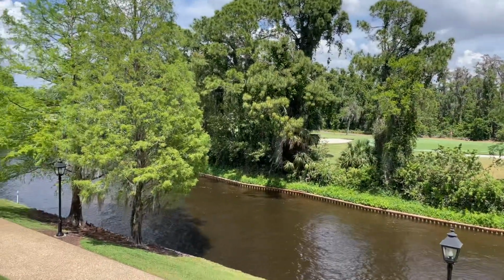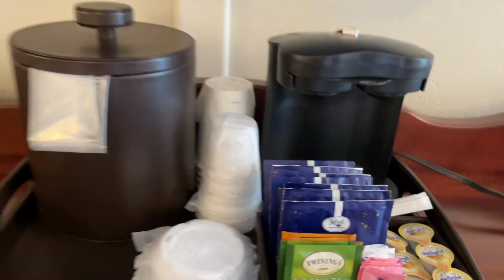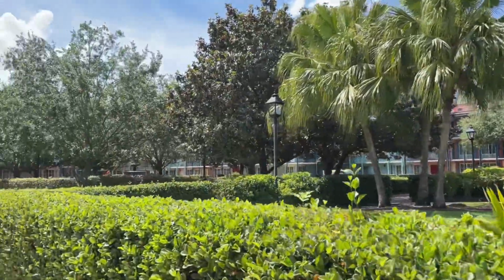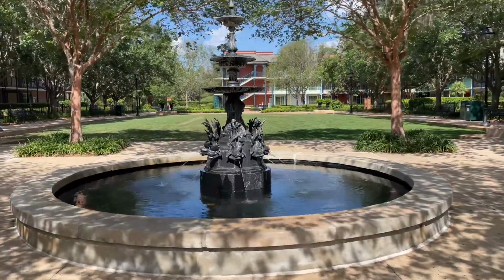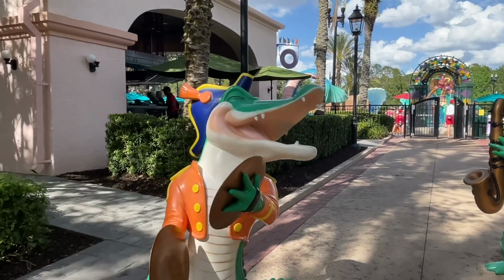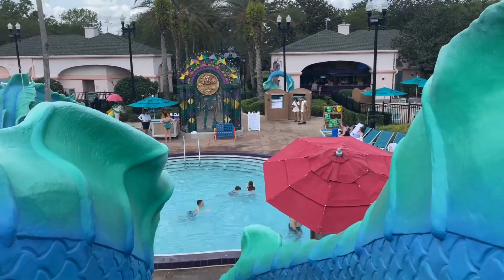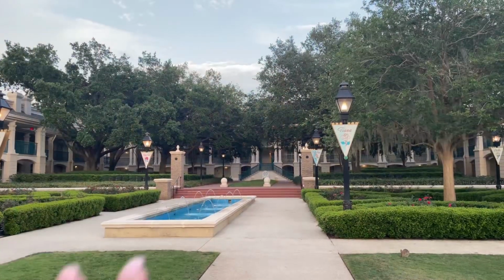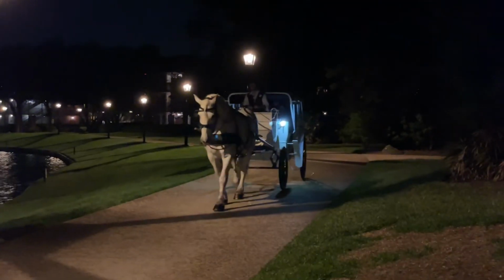Disney's Port Orleans French Quarter Resort - FULL TOUR & Review 2023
In this full tour & review, we'll be talking about everything Disney's Port Orleans French Quarter Resort! From the fun sea serpent pool slide to the riverside views and the places to just relax and hang out, we'll go over everything!

As soon as you walk into Port Orleans' French Quarter Resort you are transported to New Orleans' Bourbon Street and greeted by the spirit of Mardi Gras.

If you're looking for a great place to stay while visiting Disney's Port Orleans French Quarter Resort, be sure to watch this tour! We'll give you a full tour of the resort and review all of the best features. From the rooms to the pool, we'll cover it all!

Would you stay in a New Orleans themed resort?